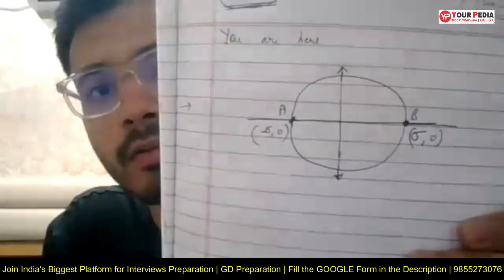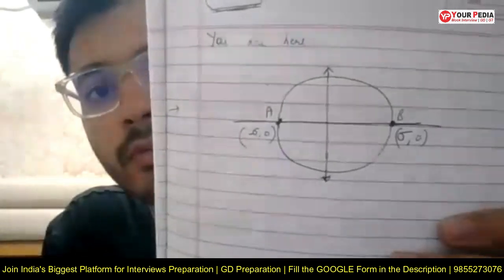SOM Mock Interview for RITES | CE | Prepare RITES interview & Guidance with YourPedia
Strength of Materials Mock Interview for RITES | Experience Based | Civil Engineering | Important RITES Interview Questions | Prepare RITES interviews & Guidance with YourPedia